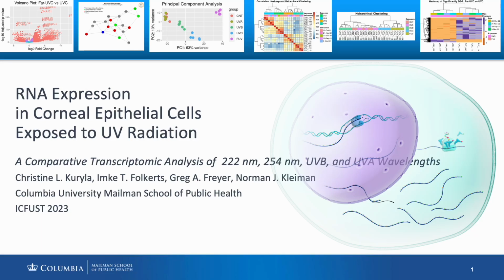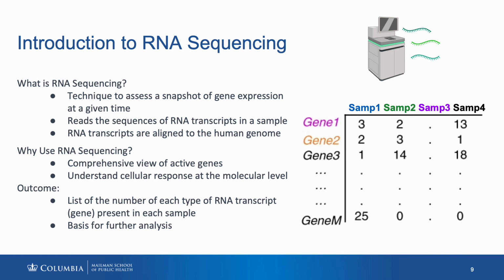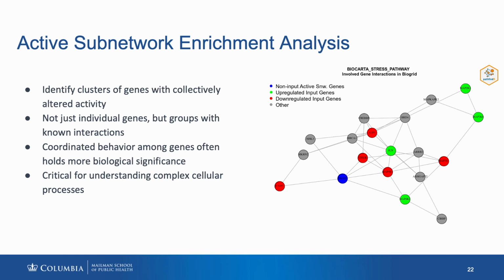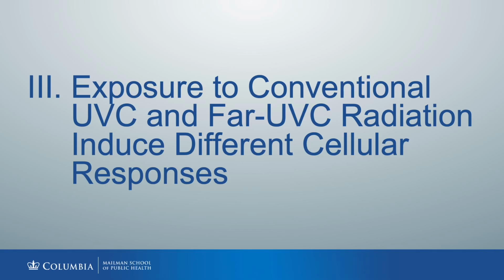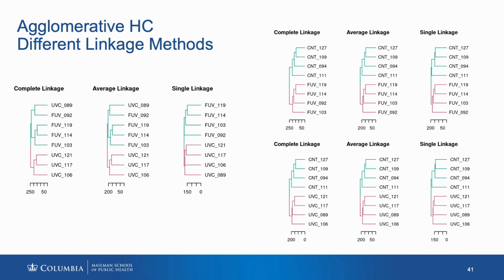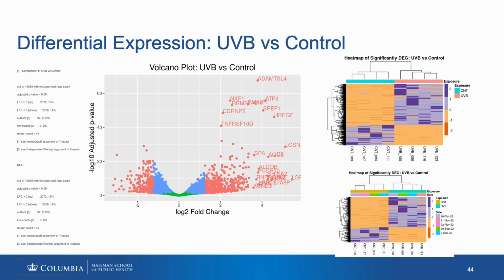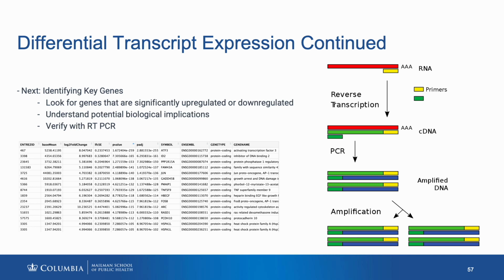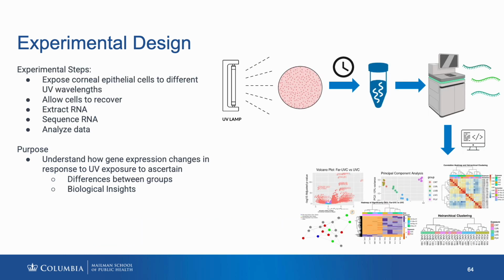Christine L. Kuryla - 1st International Congress on Far-UVC Science and Technology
RNA expression differences in corneal epithelial cells exposed to 222 nm, 254 nm, UVB, and UVA radiation - Christine Lucille Kuryla